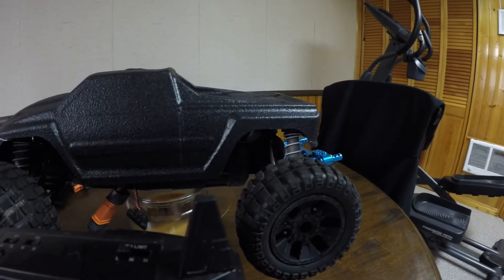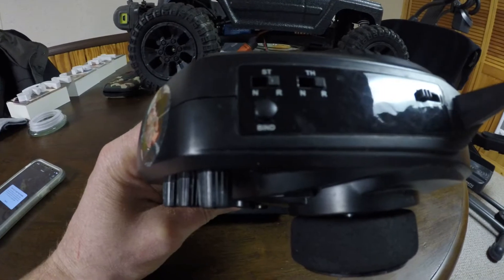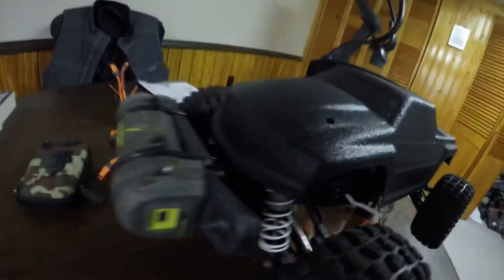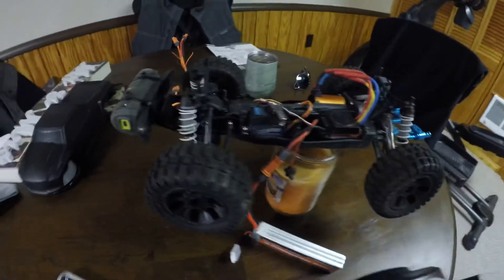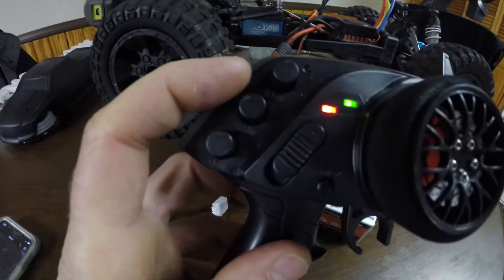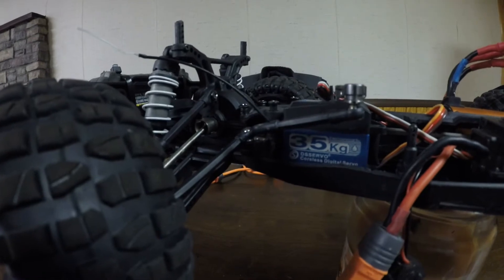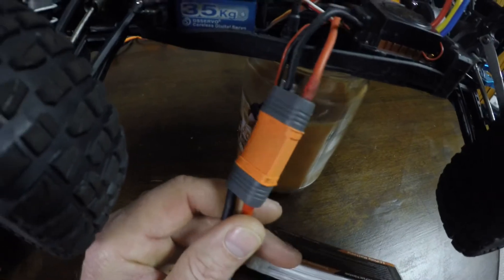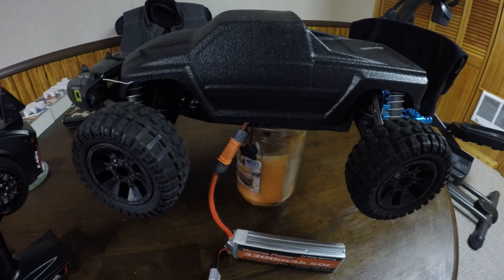GoolRC issue with Programming card and ESC Part 2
I purchased a GoolRC Brushless motor, ESC and remote as an upgrade for my Deerc 9200e. There were quite a few issues, but after much persistence I was able to get it to work.

This was a 1:12 scale RC car a with a GoolRC 3500KV brushless motor and 60 amp ESC that was having issues calibrating and beeping excessively. It also did not work with a GoolRC programming card.